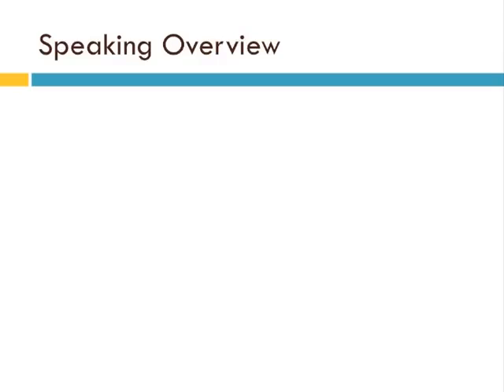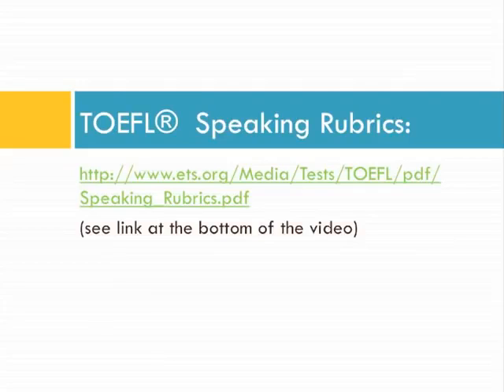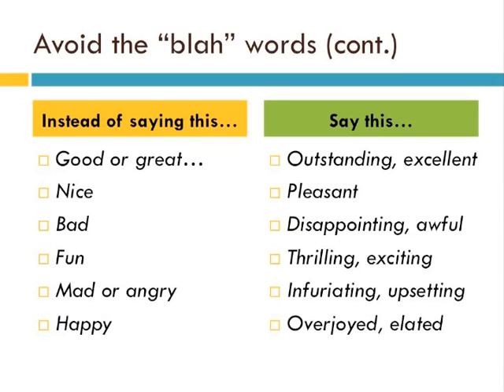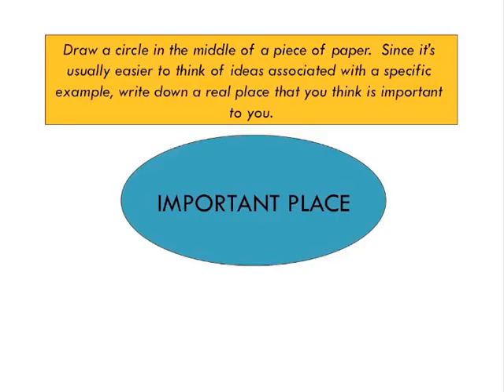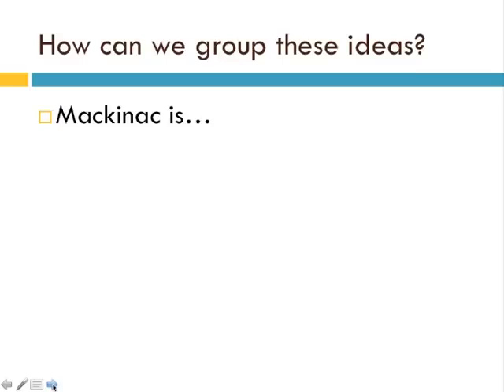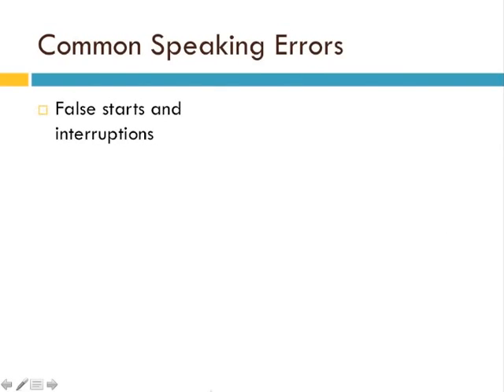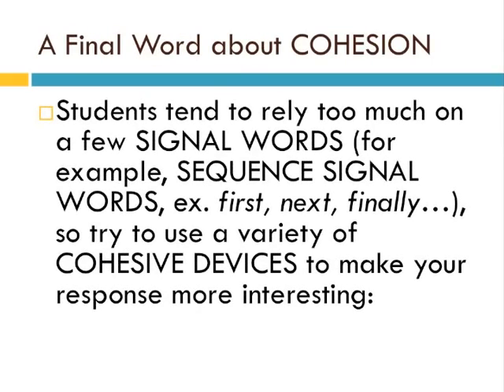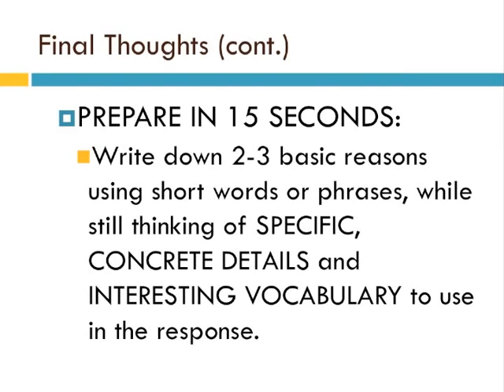TOEFL Speaking Skills 1 Overview and Independent Speaking Task Free Choice